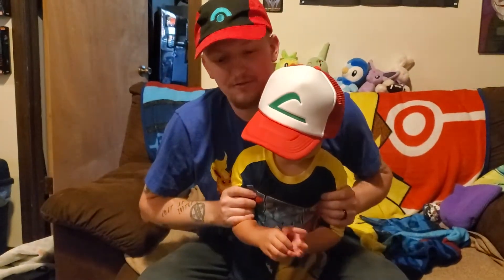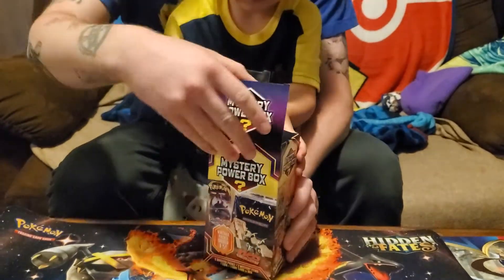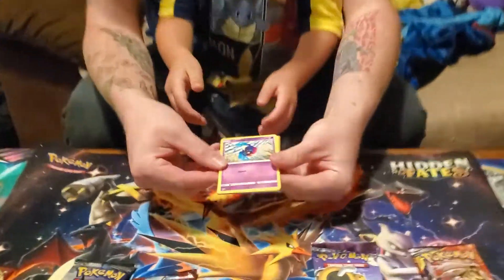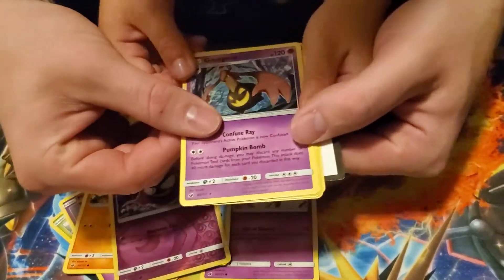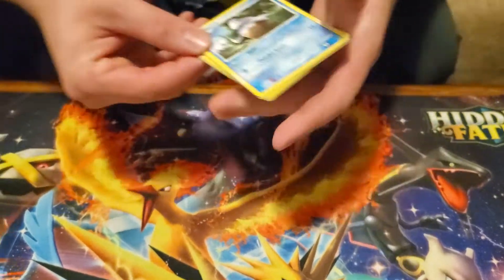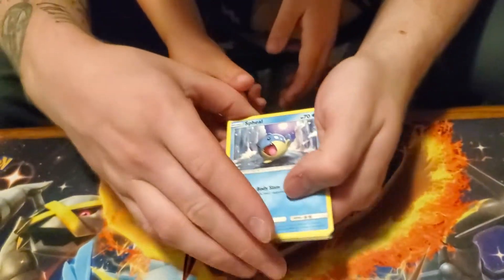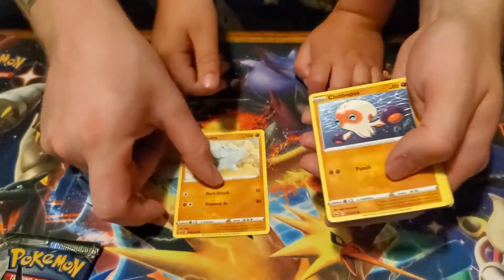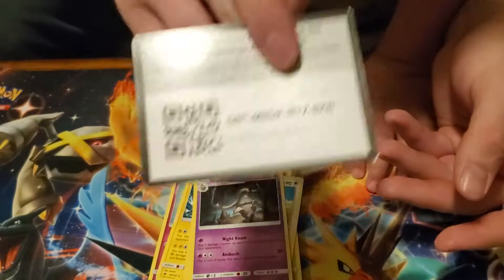Mystery Power Box opening! Ace Trainer Grey is Ready!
Whats up Beer Gut Kota!! Ace Trainer Grey is ready to open up some packs and couldn't hold back his excitement!